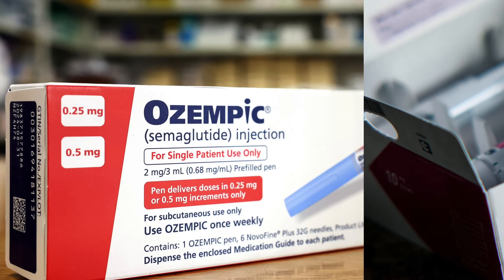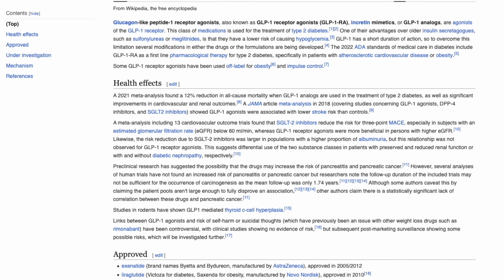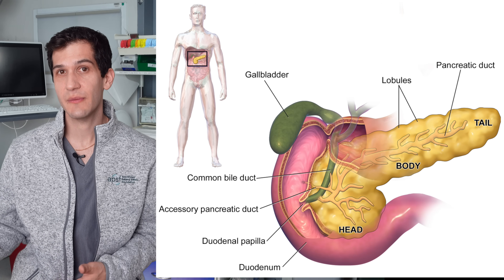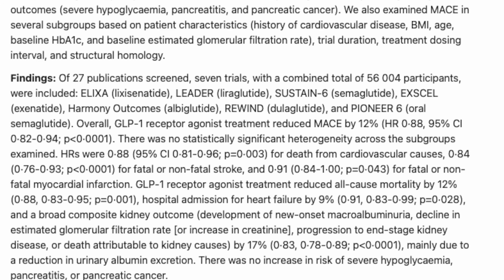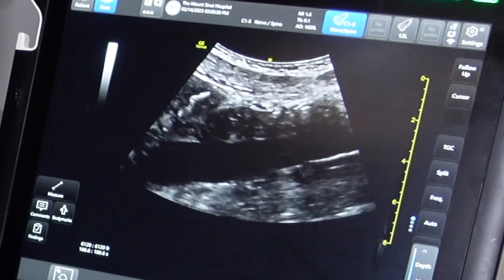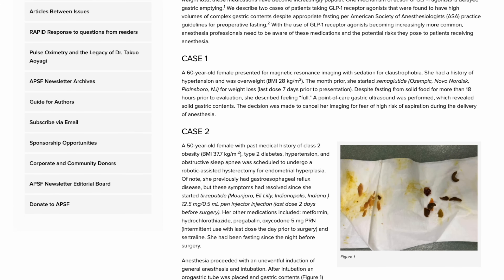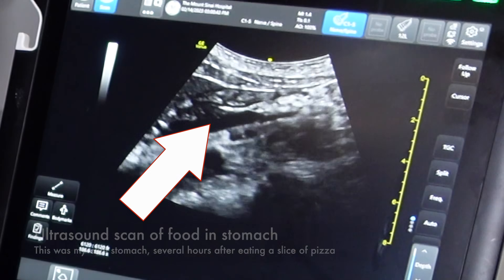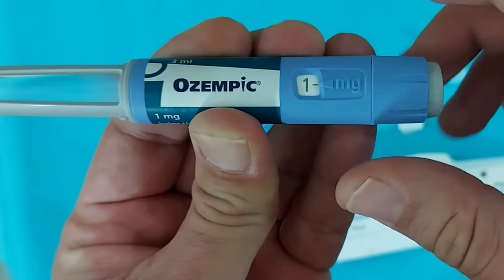The problem with anesthesia & weight loss drugs like Ozempic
Weight loss drugs like Ozempic and Wegovy have become extremely popular in the last several years. But these drugs are creating problems for anesthesiologists, so much so that new clinical guidelines have been released by the American Society of Anesthesiologists.

Made in collaboration with the @AnesthesiaPatientSafety Foundation, a non-profit organization with a fantastic newsletter on updates in the field of anesthesiology.

0:00 Start
0:34 What are these drugs
2:36 Anesthesia & the stomach
3:40 Concerning case reports
4:53 New guidelines